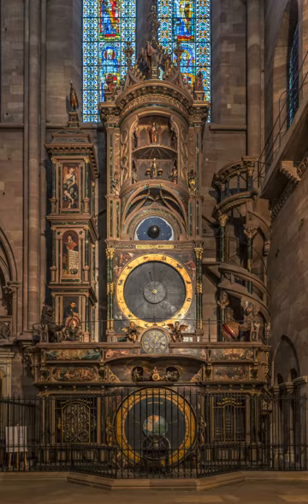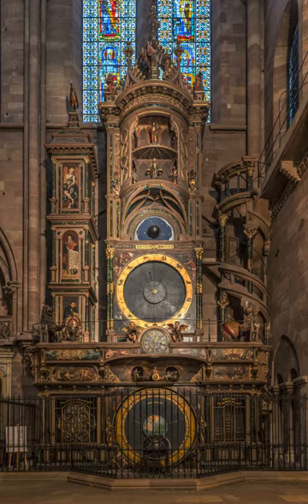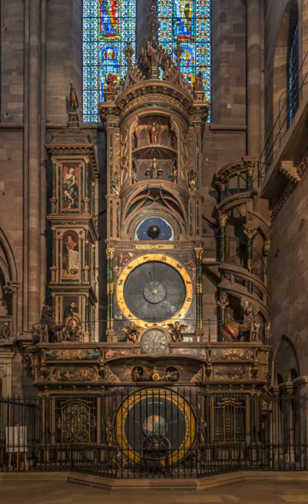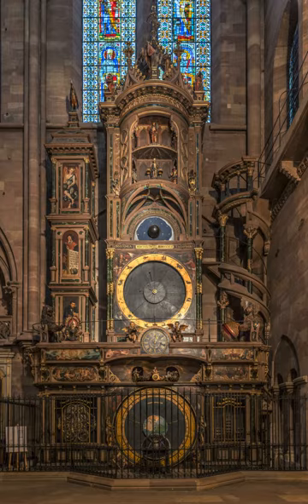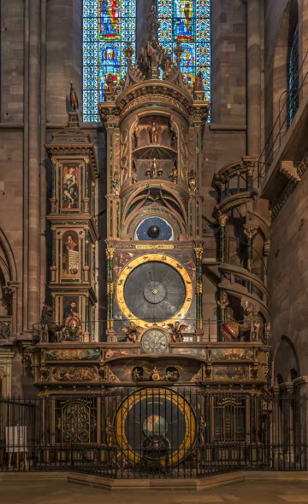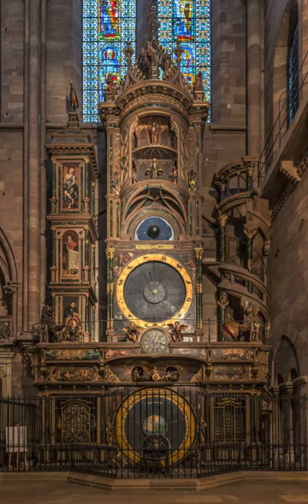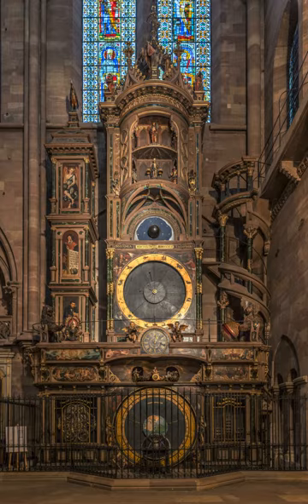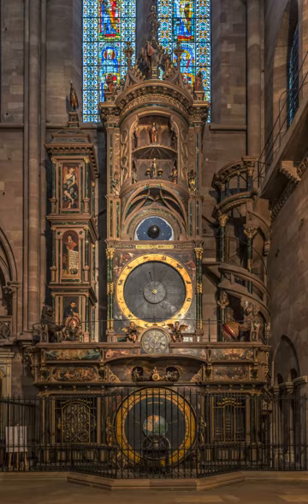Strasbourg astronomical clock | Wikipedia audio article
00:00:57 1 Clocks
00:01:06 1.1 First clock
00:03:10 1.2 Second clock
00:05:30 1.3 Third clock
00:07:07 2 Model
00:07:42 3 Detail
00:07:51 4 See also

- Socrates

SUMMARY
The Strasbourg astronomical clock is located in the Cathédrale Notre-Dame of Strasbourg, Alsace, France. It is the third clock on that spot and dates from the time of the first French possession of the city (1681–1870). The first clock had been built in the 14th century, the second in the 16th century, when Strasbourg was a Free imperial city of the Holy Roman Empire.
The current, third clock dates from 1843. Its main features, besides the automata, are a perpetual calendar (including a computus), an orrery (planetary dial), a display of the real position of the Sun and the Moon, and solar and lunar eclipses. The main attraction is the procession of the 18 inch high figures of Christ and the Apostles, which occurs every day at solar noon, while the life-size cock crows thrice.